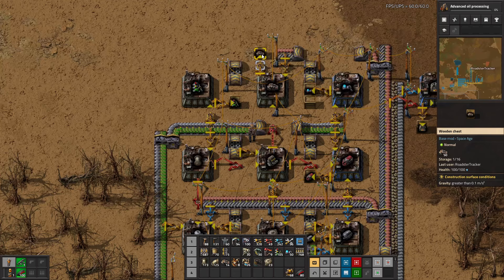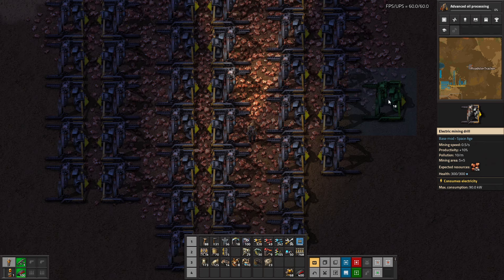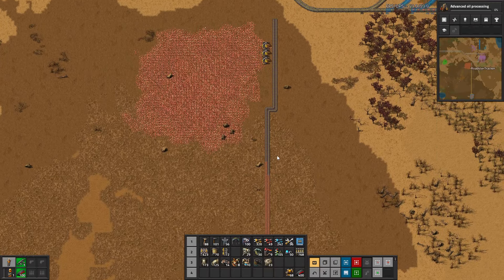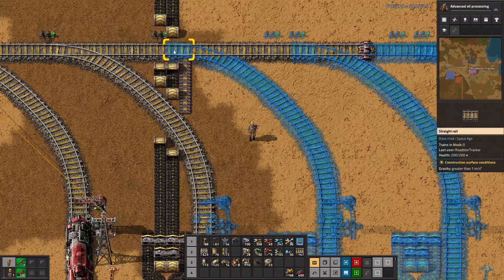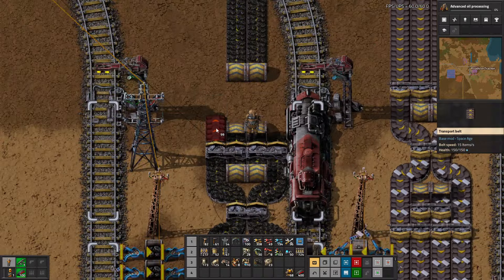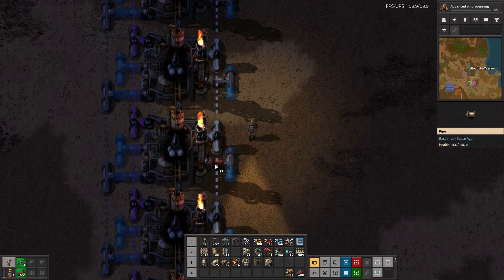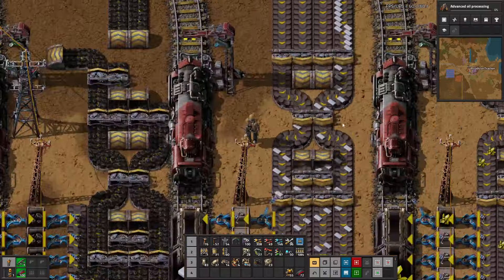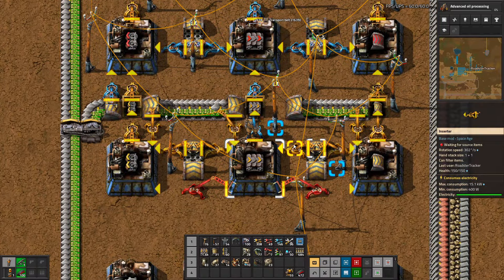Factorio Space Age DLC Starting a copper smelting location for Red Circuits! Ep 14